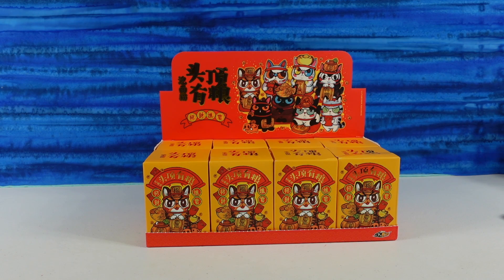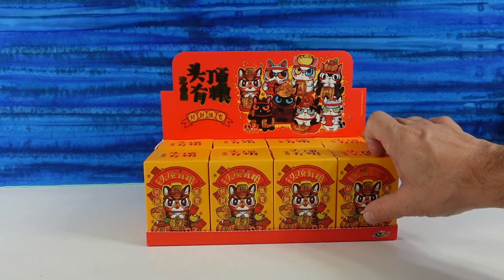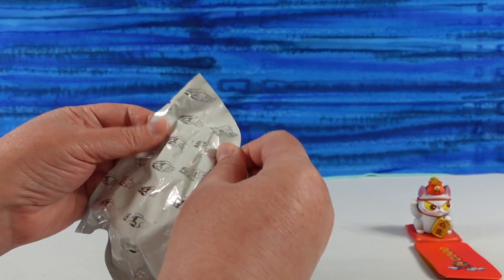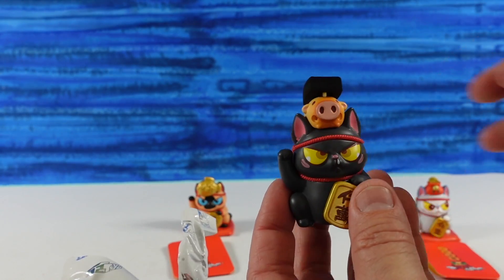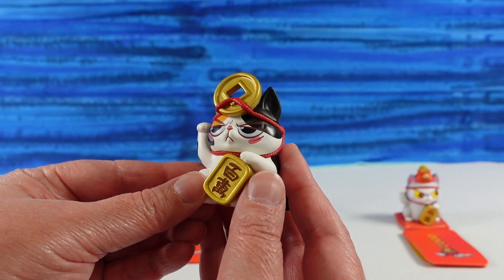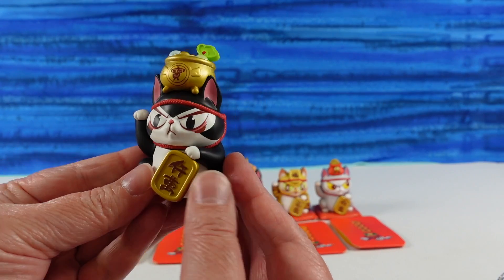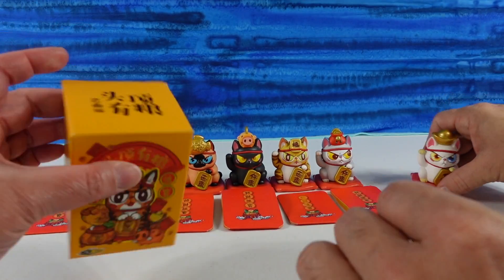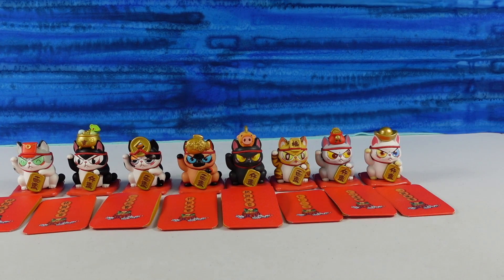Lucky Cat Fortune Series 52 Toys Blind Box Opening | CollectorCorner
Today we are opening up a new series of blind box figures by a new to us company called 52 Toys. We are really excited to take a look at these figures and see what you guys think.